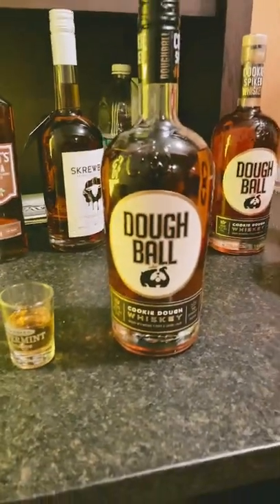Dough Ball Cookie Dough Whiskey Review